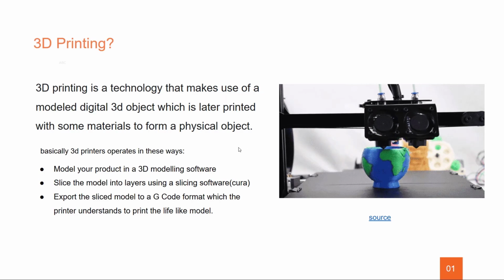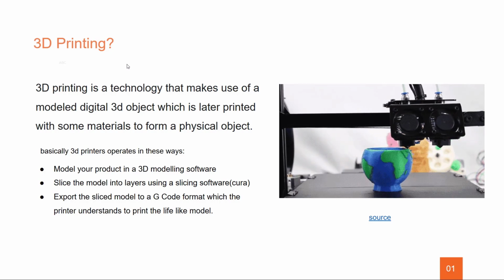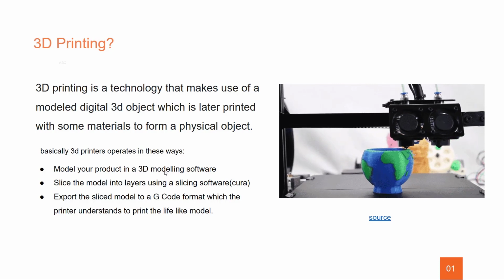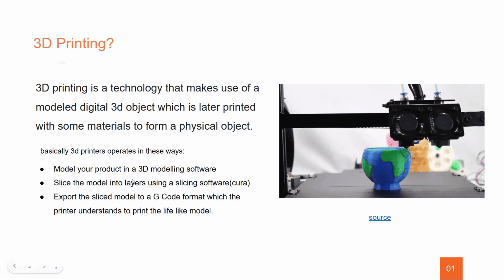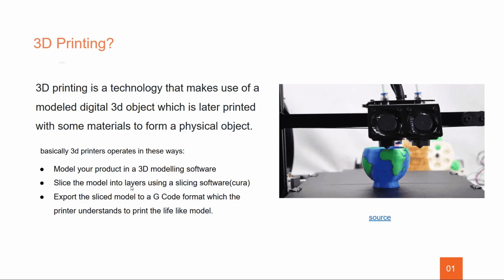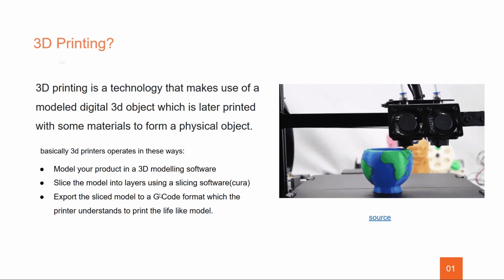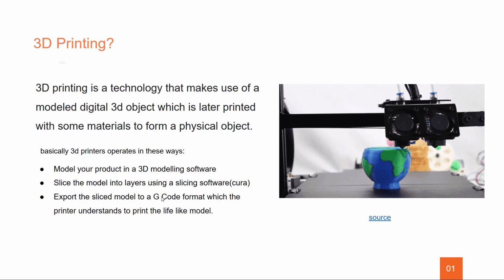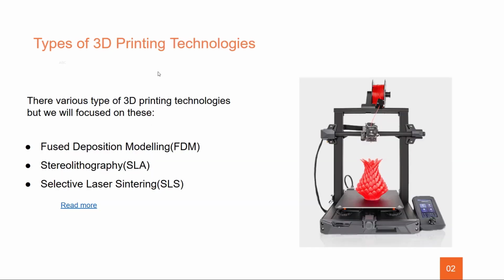A: Introduction to 3D Printing